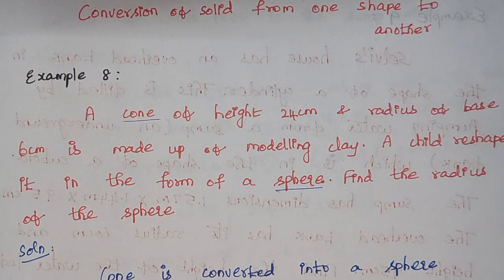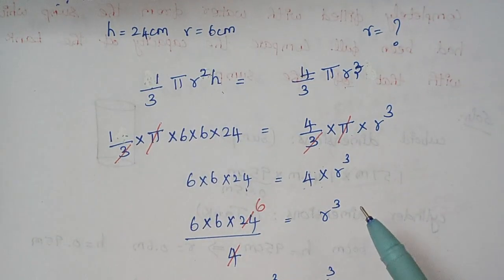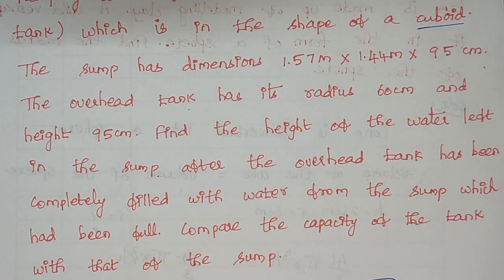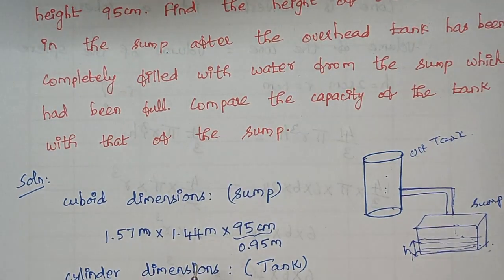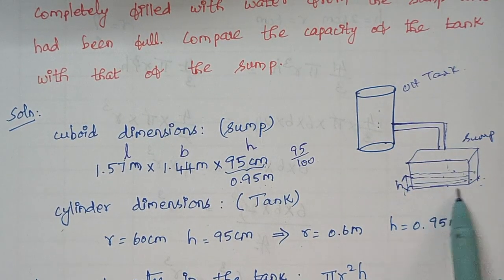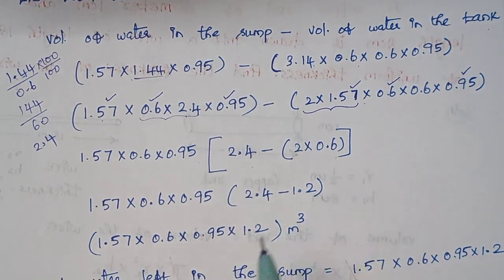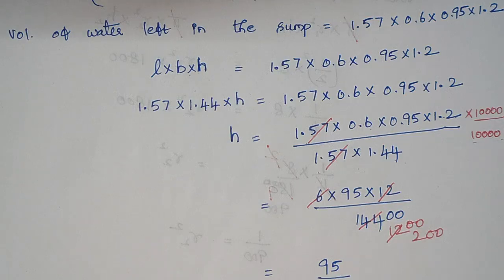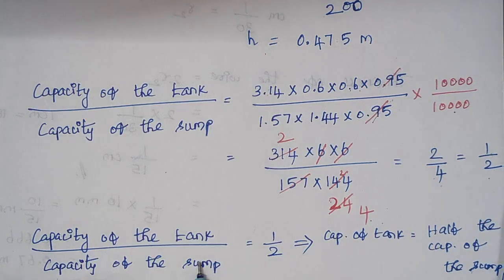Chapter 13 Examples 8&9 Class X Maths NCERT Surface area & Volume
Chapter 13
Examples  8&9